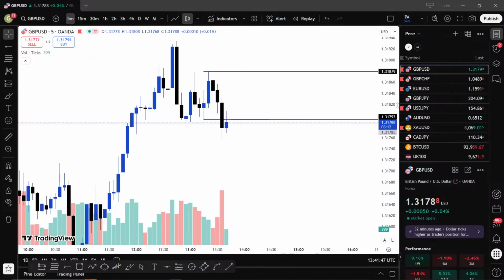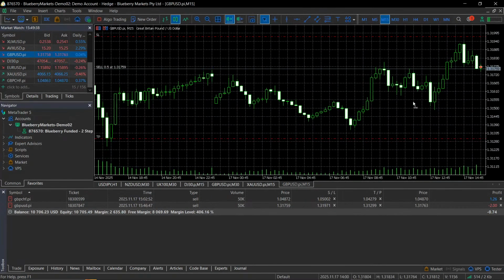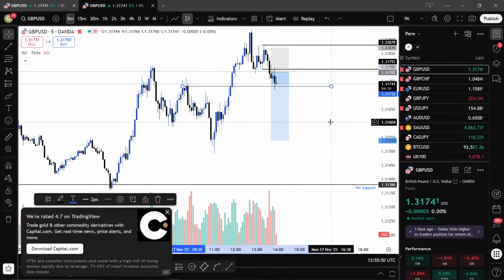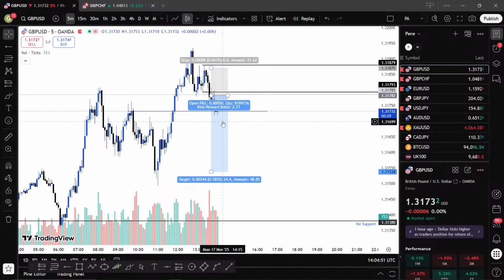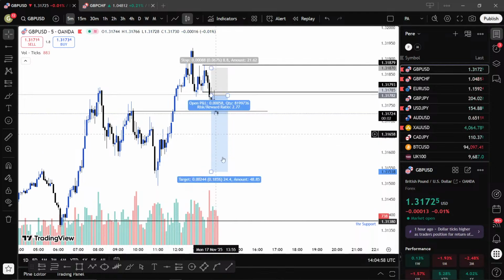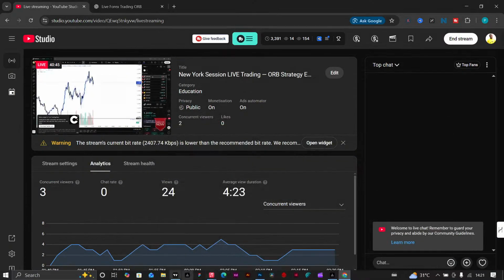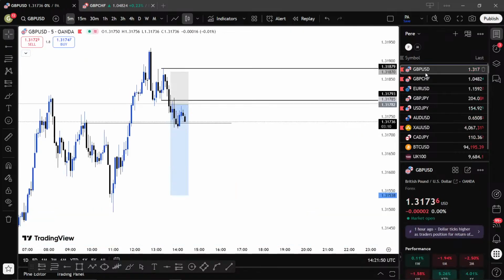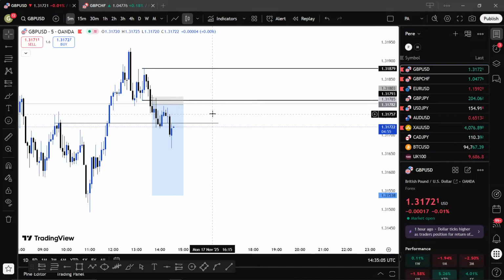New York Session LIVE Trading — ORB Strategy Explained & Traded